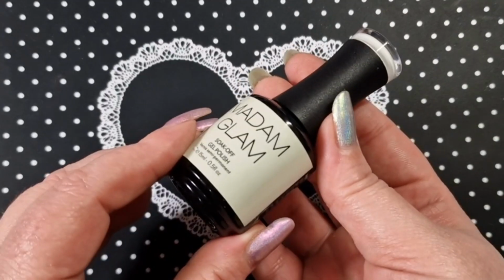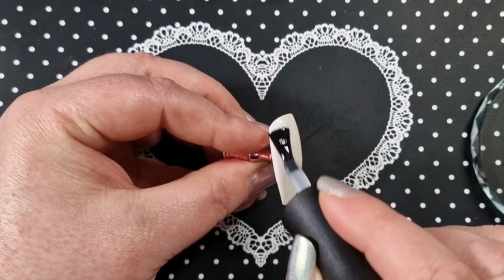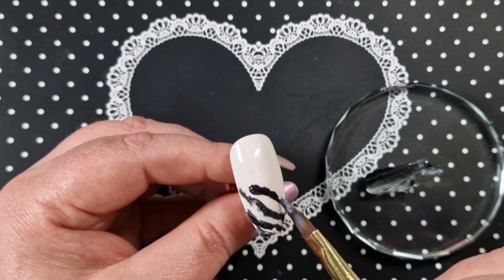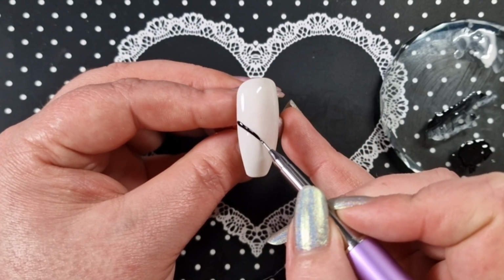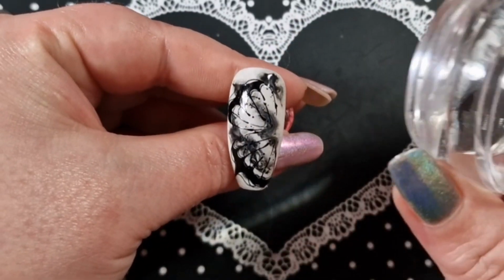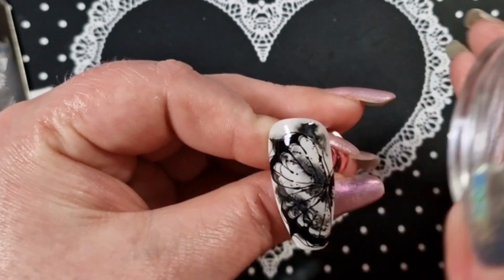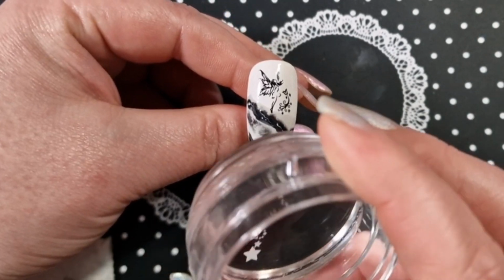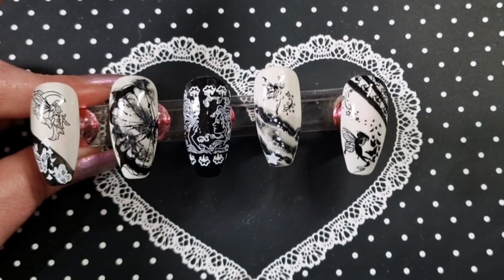Monochrome Set|MADAM GLAM|SHEMODERN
Hi everyone welcome back to another video.
Today I have monochrome set for you this is my first ever set like this!

I hope you like the end result 🖤🤍

code ~ KarinasND30_4
🦋Worldwide shipping available.
• code KARINA10
🦋YAYOGE
karina12
🦋 beautybigbang code
🦋KARX12
🦋Aimeili 🦋
🦋 Makartt
Code ~ KARINA10
Shemodern
• Discount karina10(main website only US only)
Bornpretty code & link
KND10
Product's used today
Madam glam perfect black, cottontail
Shemodern opaque black and white sticky stamping polish
Bornpretty fairy tale L004
Nicole Diary 088, L43
Kads stamper

or on my instagram account